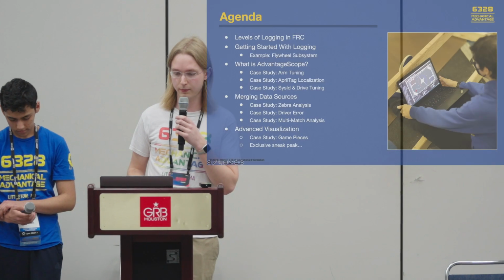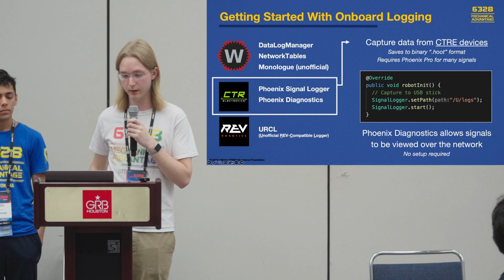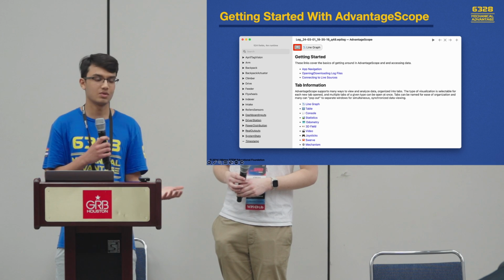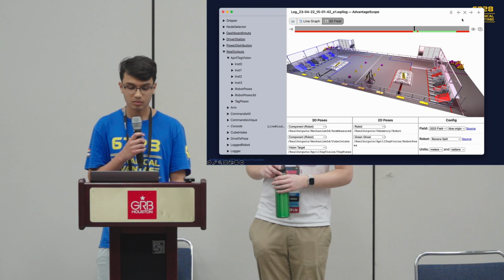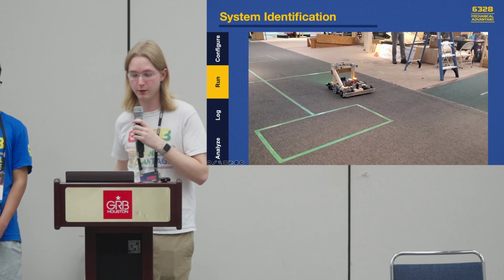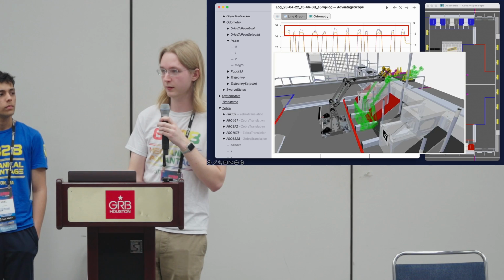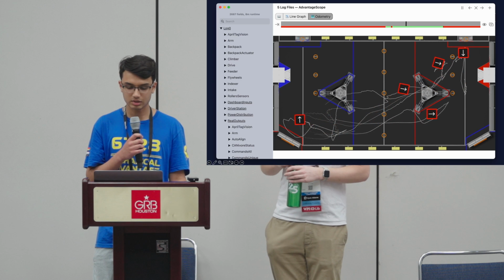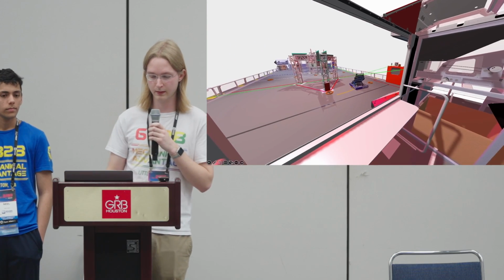FRC Data Logging and Visualization (2024) - FRC 6328 FIRST Championship Conference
Presented by Team 6328's software team at the 2024 FIRST Championship in Houston. This conference primarily covers the use of AdvantageScope. See also the corresponding conference covering the use of AdvantageKit

State-of-the-art data logging and visualization is a game-changer for FRC teams. Coupled with sophisticated analysis techniques, log data and robot telemetry enable optimization, issue analysis, and drive-team feedback at a level of fidelity unimaginable just a few years ago. Learn the fundamentals of several data logging approaches, explore the tools available to teams to make the capturing and analysis of data easier, and experience actual case studies from 6328’s use of data logging and telemetry. We'll also discuss how data analysis can be streamlined with 6328's AdvantageScope application, included in the WPILib installer starting in 2024.